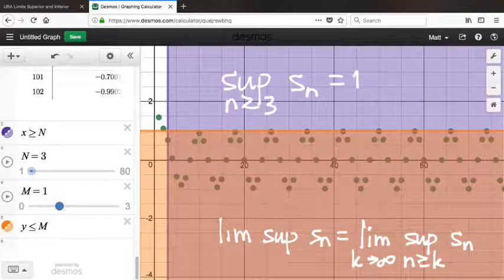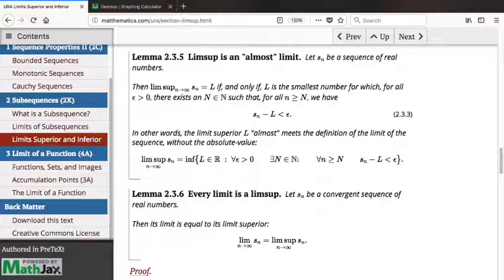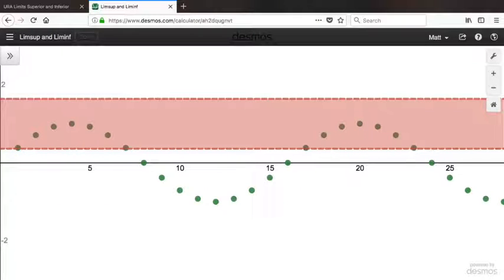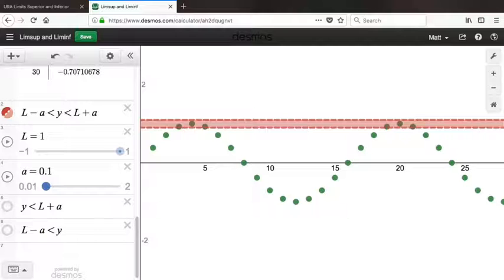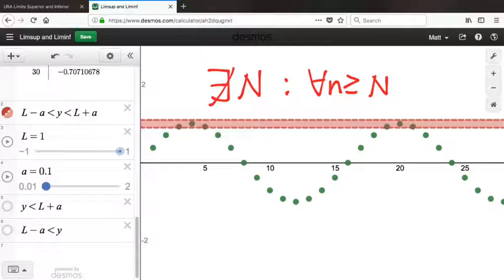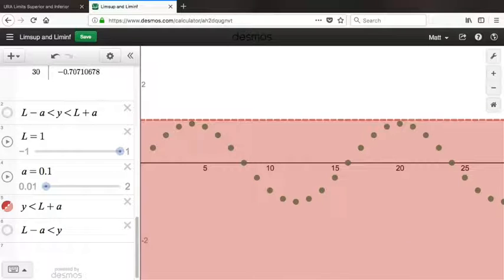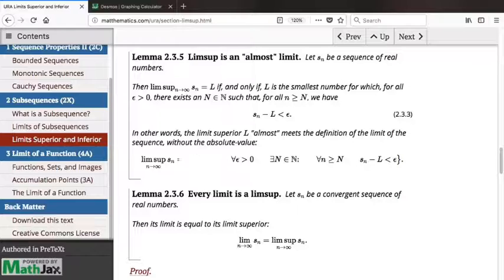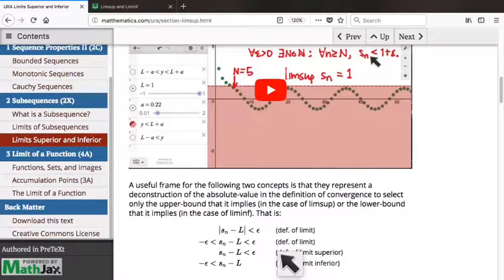401.6 Limsup and epsilon/N: Definition 3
11/22/17 The third version of the limsup definition underscores its relationship with the limit definition: replacing the requirement that a tail of the sequence *remain within* an epsilon strip with the weaker condition that it *not crash through the ceiling* of that strip.